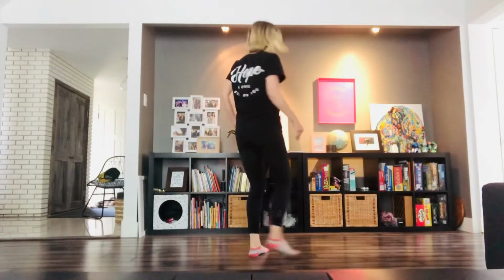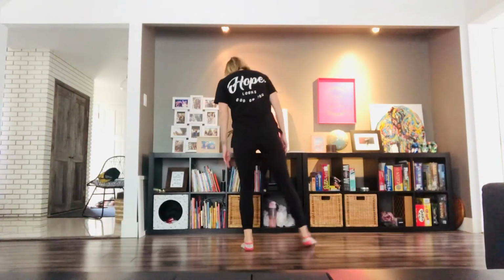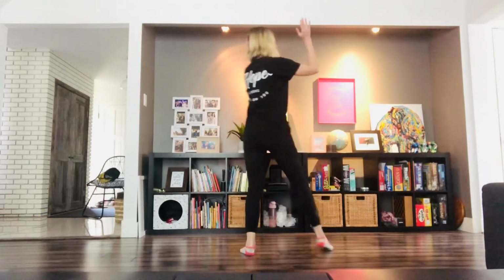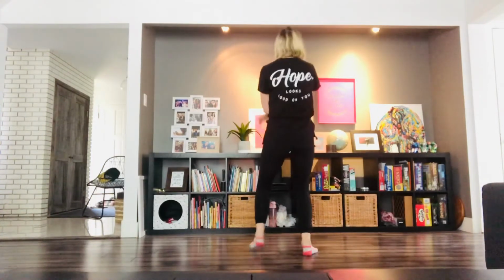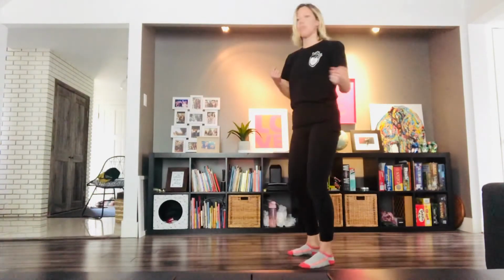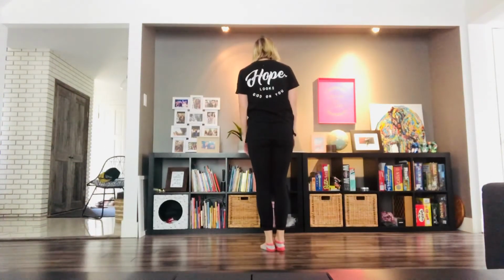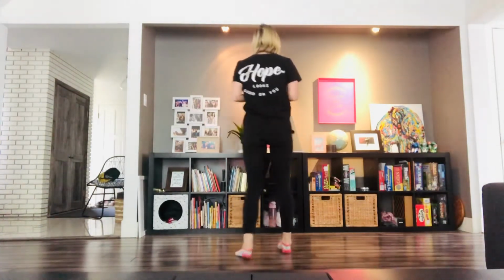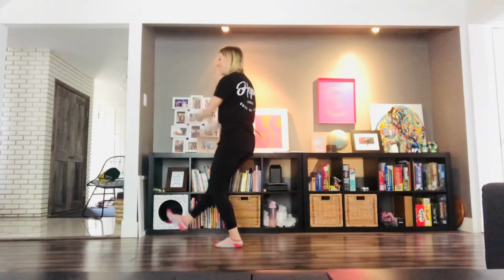Alicia W - Hip Hop Centre Exercises